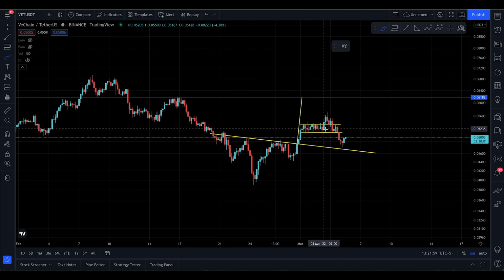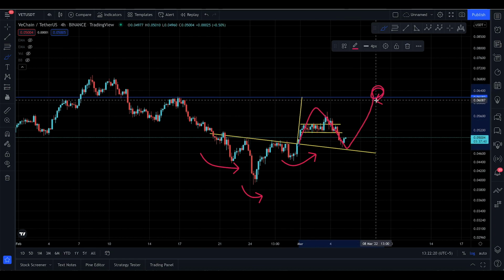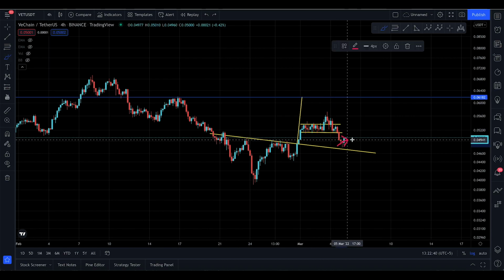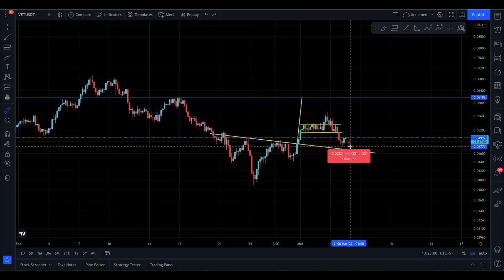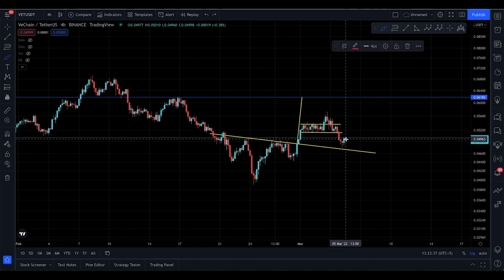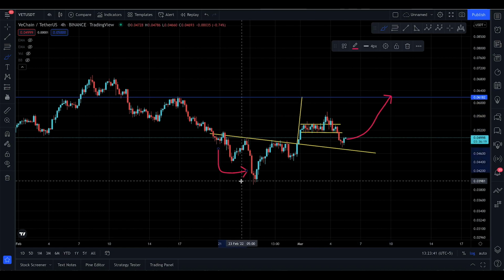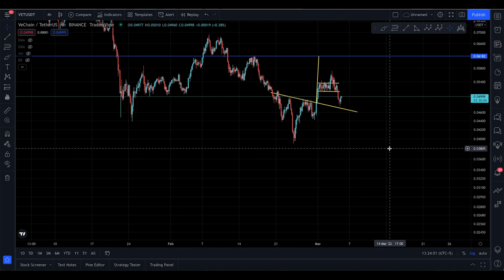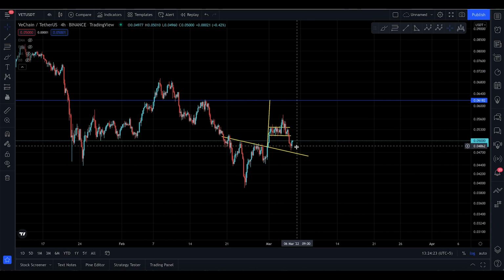Vechain (VET) Update, [ 22% PUMP COMING ??]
In this video, I’ll talk about Vechain. Everyone needs to stay updated with the latest analysis. From old market to new market movements

I this analysis you will know the next targets for Vechain

Here’s what I’m going to cover in this video:

Vechain next targets

Vechain support and resistance

Vechain price prediction

Vechain analysis